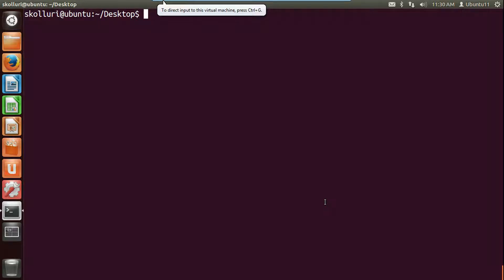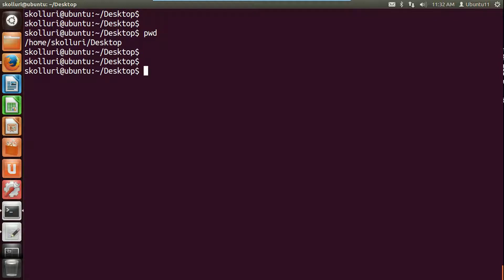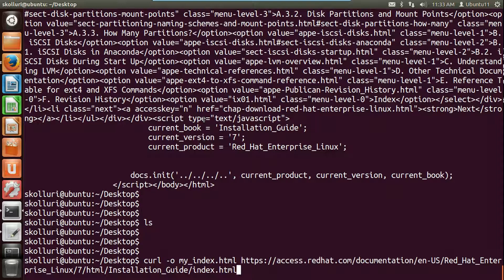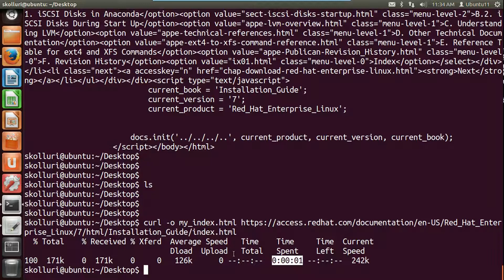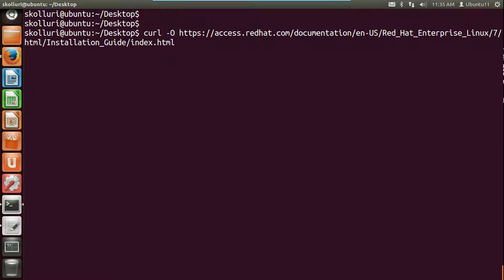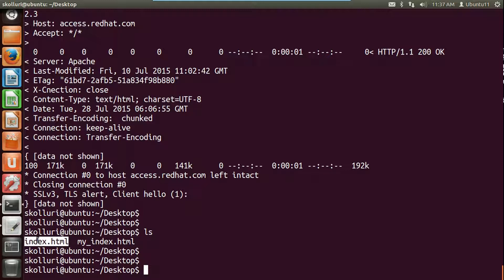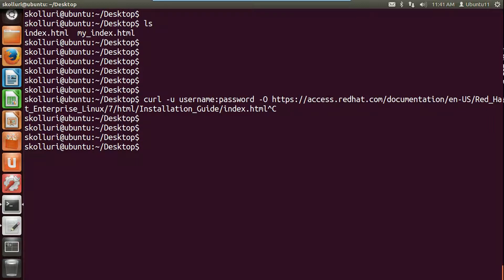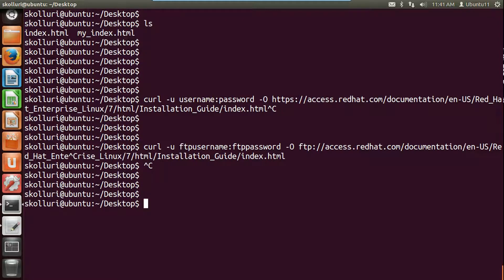CURL Tutorial in Linux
This tutorial explains about the CURL command in Linux. Curl command is used to download/upload content from/to website.